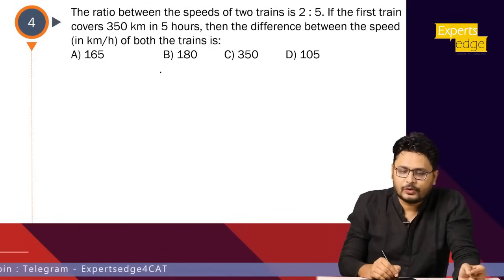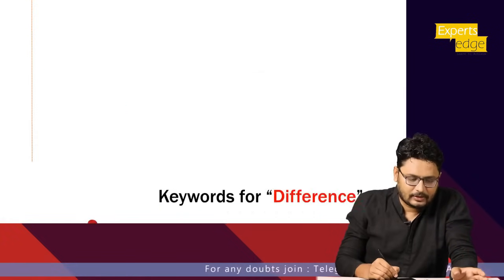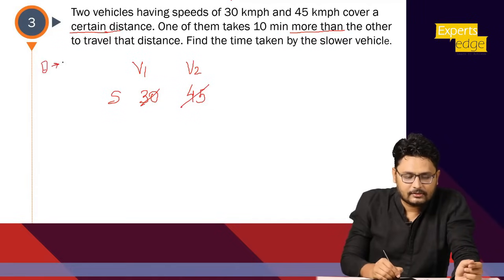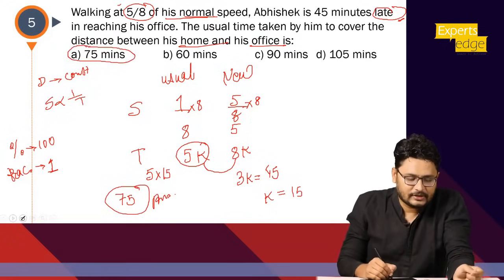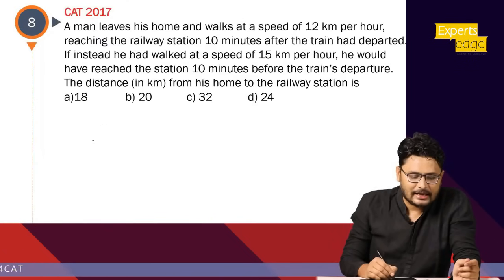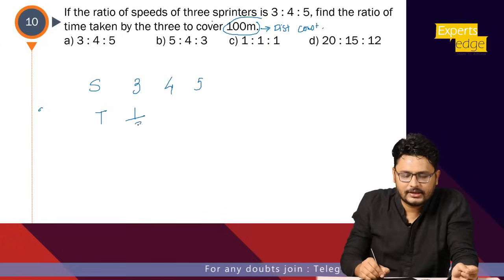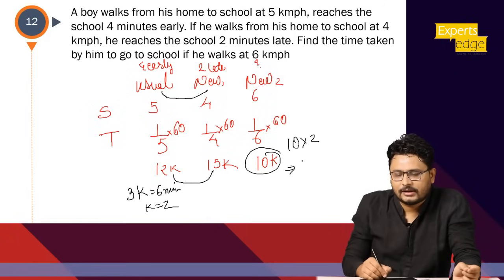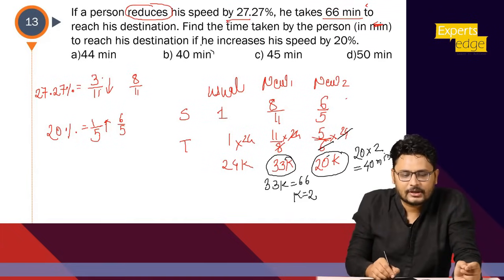MBA CET Time Speed Distance Problem Tricks | MBA CET Question Tips and Tricks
My Instagram ID✨
MBA TELEGRAM Group:
Mba cet 2024 Paper Pattern Updates